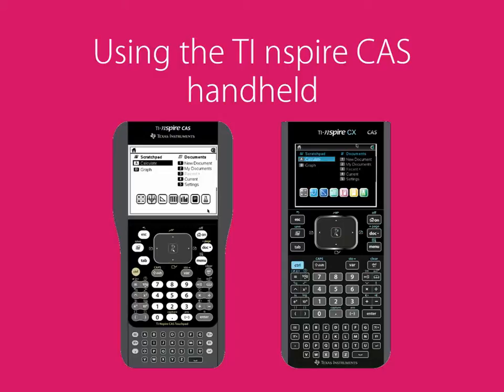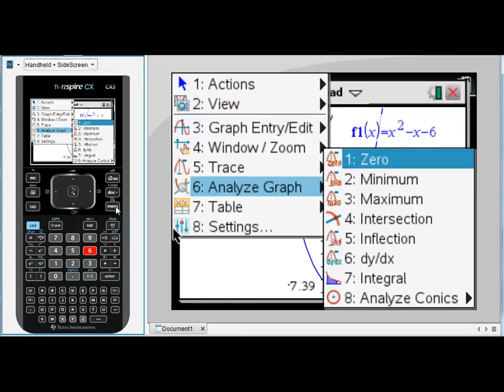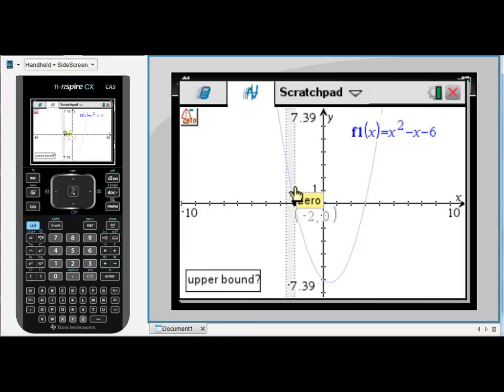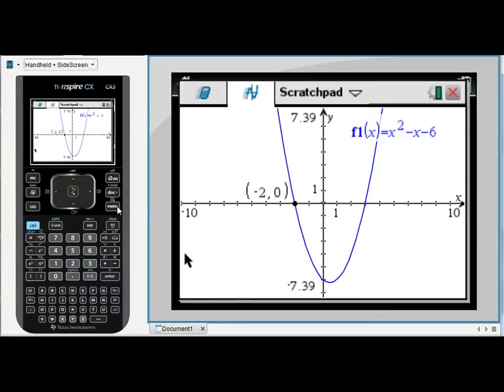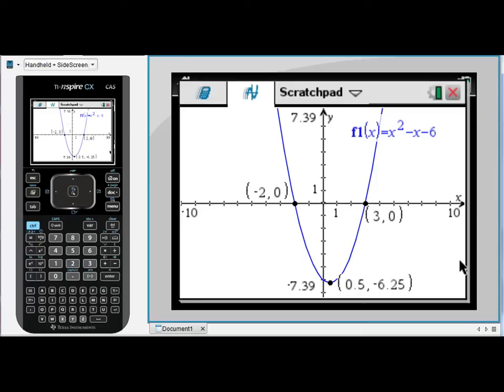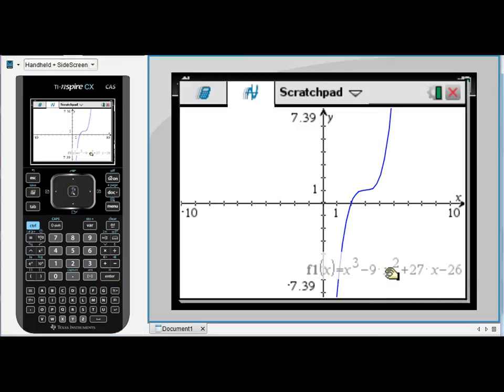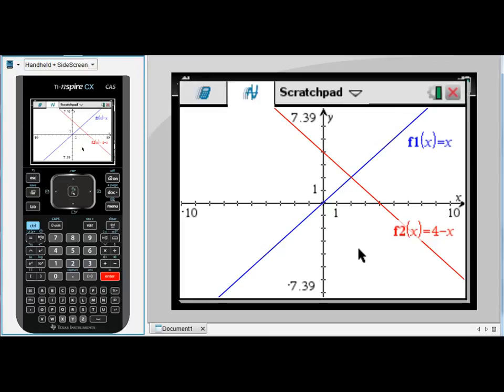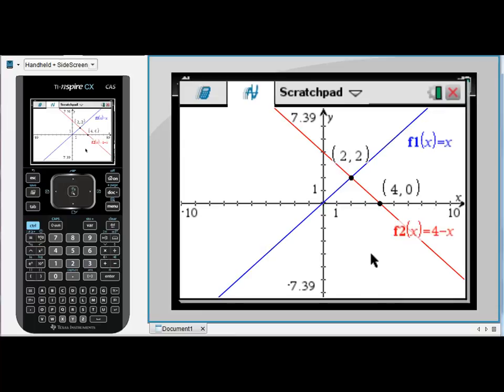Graphing with CAS (Part 2 - Using "Analyze Graph")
Learn how to sketch graphs using your TI Nspire CAS. Part 2 shows you how to find key points on your graph (x-intercepts, turning points, points of inflection) using the "Analyze Graph" feature.